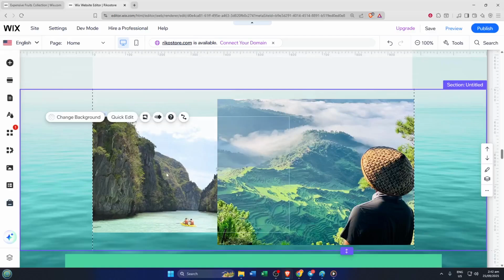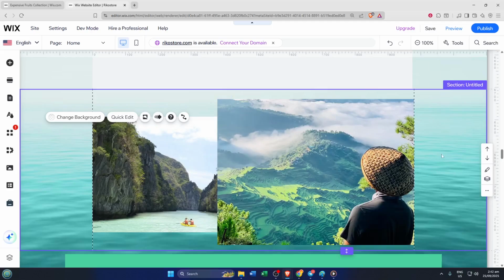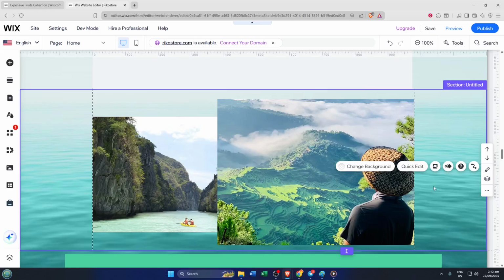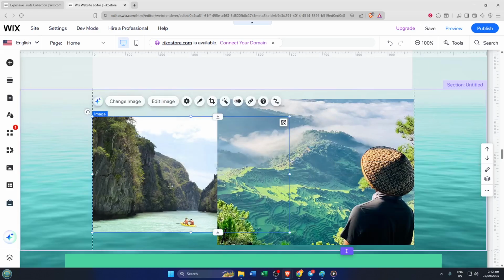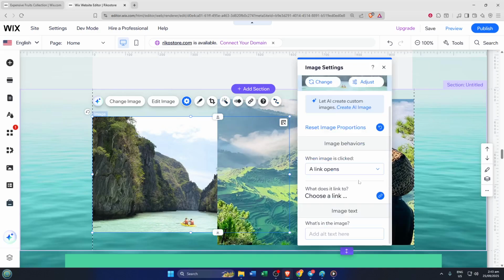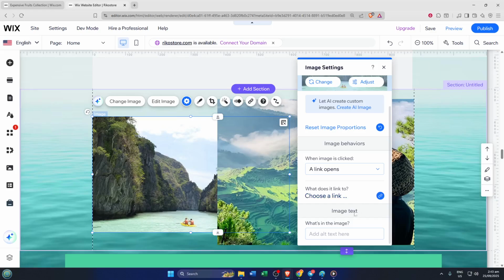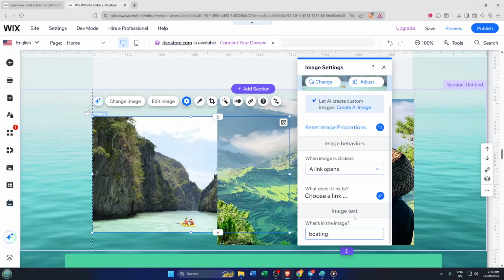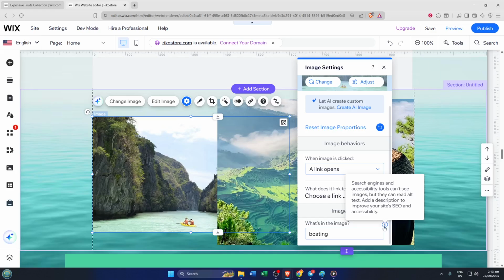How To Write Alt Text For Images On Wix Website (Easiest Way) (2026 Guide)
Learn how to write effective alt text for images on your Wix website in this comprehensive SEO tutorial! Discover why alt text is crucial for accessibility and search engine optimization, and follow step-by-step instructions customized for the Wix platform.

Timestamps:
00:00 Introduction & Why Alt Text Matters
01:30 Accessing Image Settings in Wix (Desktop & Web)
03:00 Writing Descriptive Alt Text: Best Practices & Examples
06:00 Common Mistakes to Avoid
07:30 Optimizing for SEO
09:30 Final Tips & Saving Changes

Features covered include navigating Wix’s editor, editing image properties, writing concise alt text, and optimizing your site for both desktop and mobile users. This guide is tailored for Wix website owners and covers the latest updates for Wix 2024.